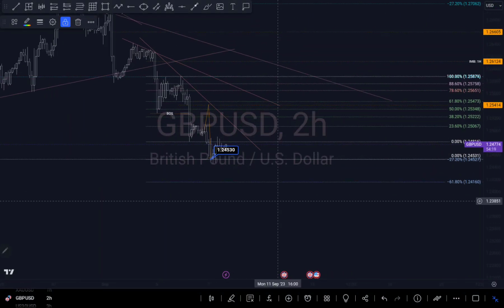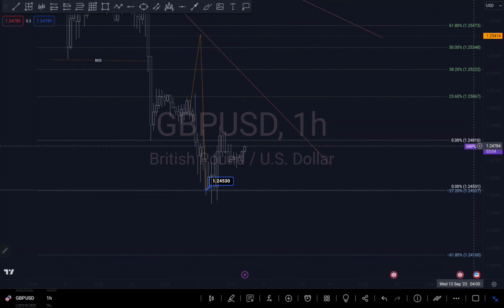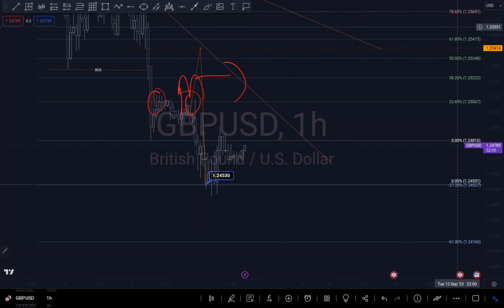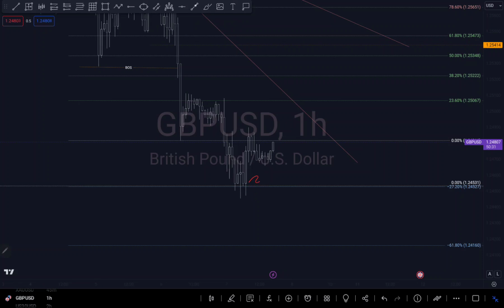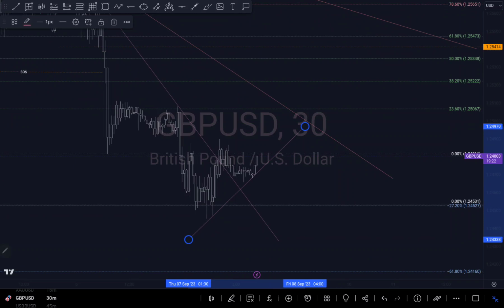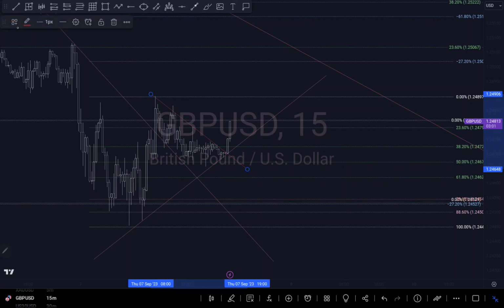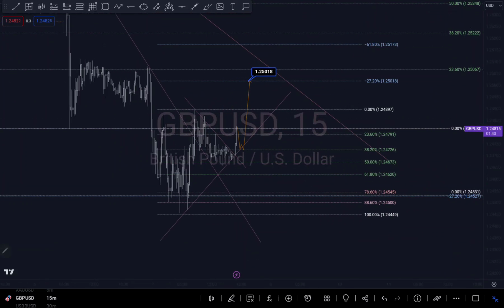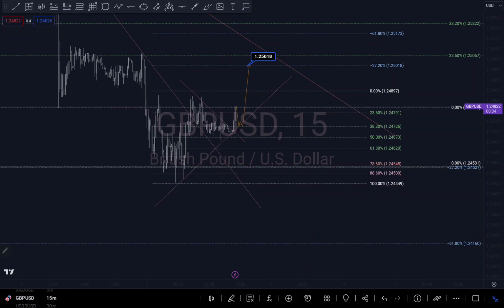GBPUSD TECHNICAL ANALYSIS PREDICTION TODAY WITH MARKET STRUCTURE / FIBONACCI LEVELS